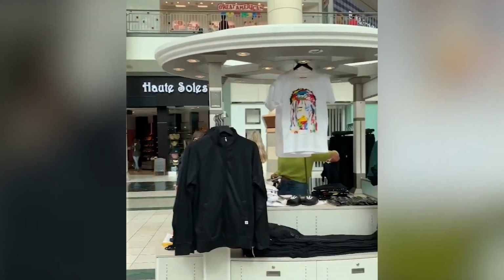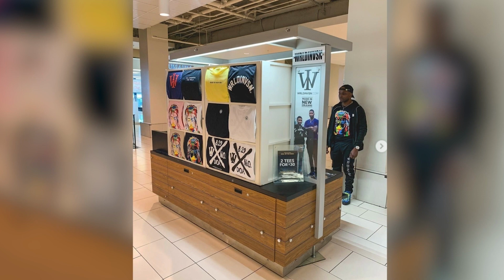How to Open a Store for Your Clothing Brand | The Kiosk vs. Brick and Mortar Method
In this video, Marlon sits down Jaylon Richardson owner of Rich Lyfestyle Clothing to talk about how to open your first store location for your clothing brand.

Join our FREE (Private) Facebook Group for more tips and inside secrets to build your brand ➤

ABOUT THIS CHANNEL:
We, Nicholas Clark and Marlon Watts started this clothing brand with 12 t-shirts ($120). We turned those t-shirts into an apparel empire. After graduating college, we decided to step into our clothing company full-time. We created this Youtube channel to show the journey of building a brand. We create behind-the-scenes vlogs so you can see the life behind running a successful clothing brand. We also feature other clothing lines, streetwear brands, or any entrepreneur looking to create a clothing brand startup business.

We started this clothing brand with only 12 shirts! Now, we are building an apparel empire! Learn how we started